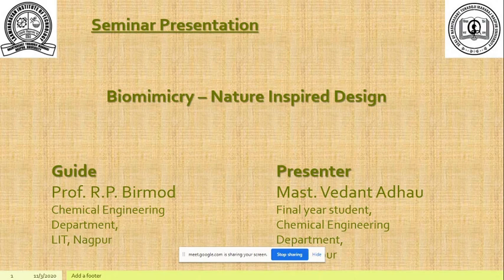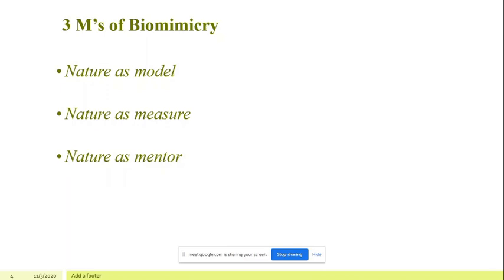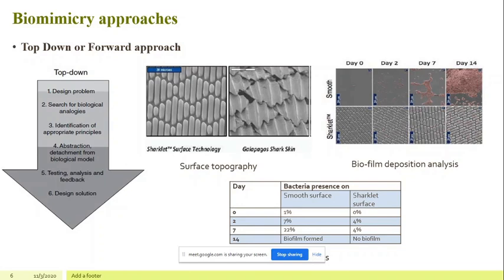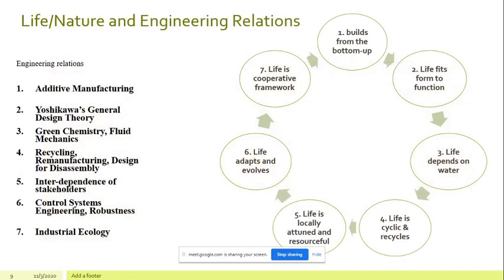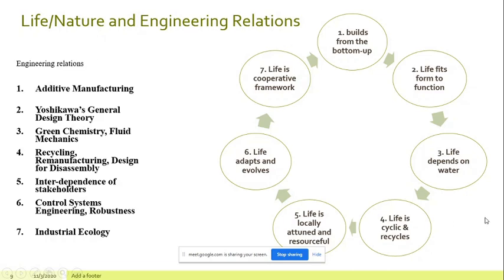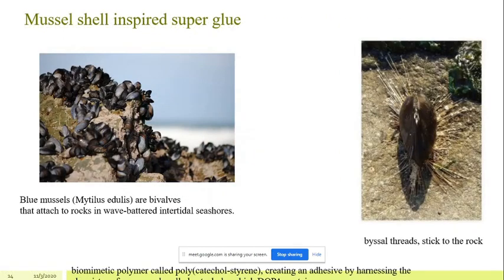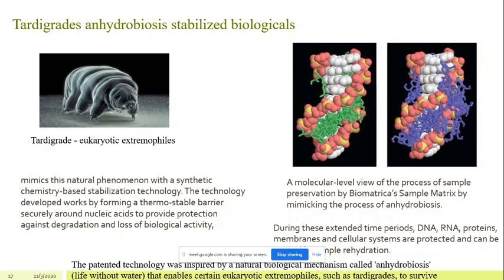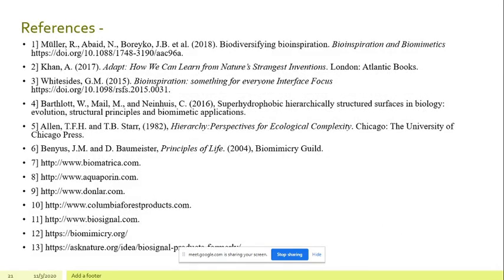Seminar on Biomimicry-Nature Inspired Design| Vedant Adhau| LIT Student